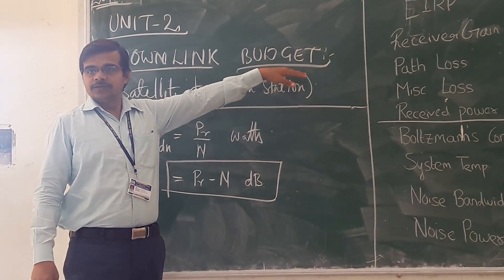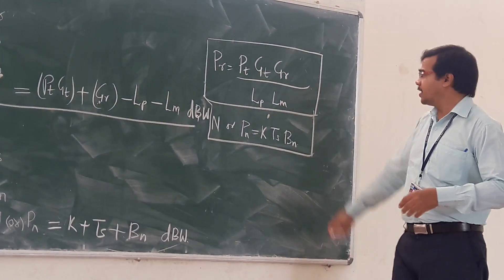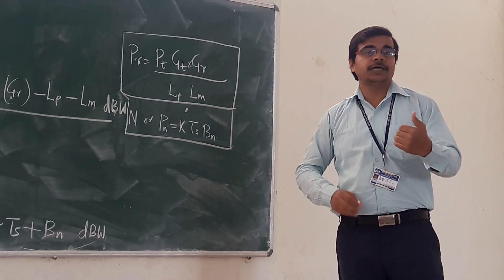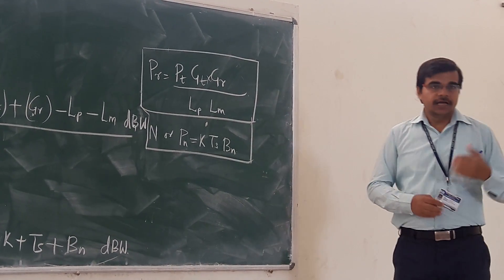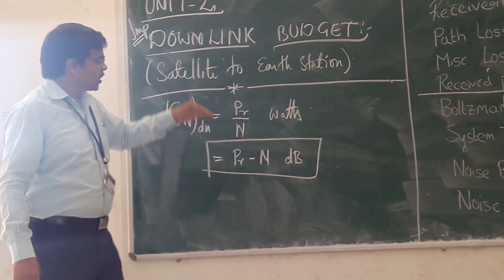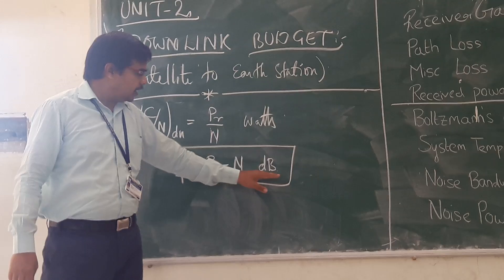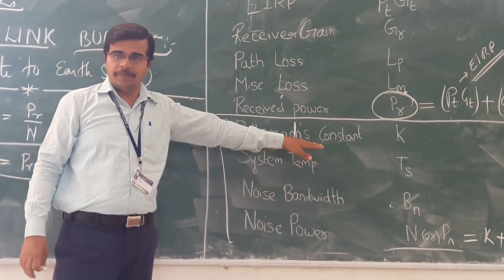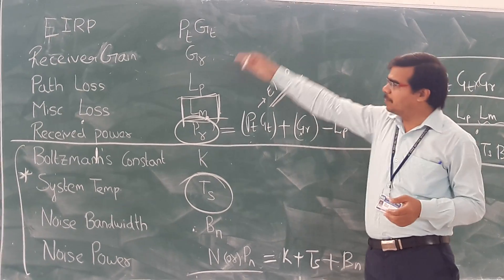SC UNIT 2 TOPIC 13/14 Down link Budget -Satellite to Earth Station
SC UNIT 2 TOPIC 13 Downlink Budget -Satellite to Earth Station you can even download the "anmol classes" app from the google play store. Please rate the video from 1 to 5 scale.